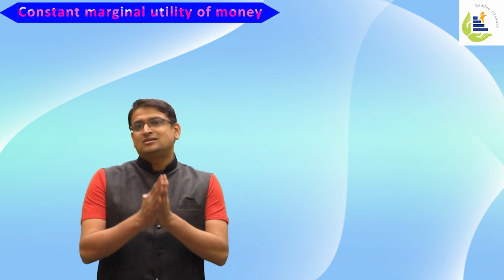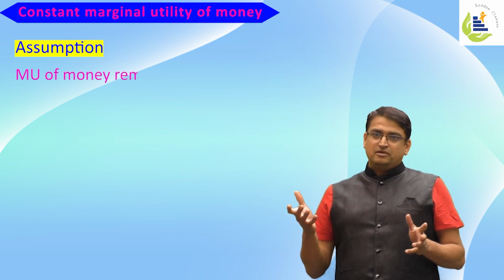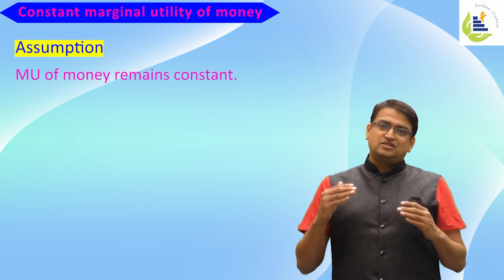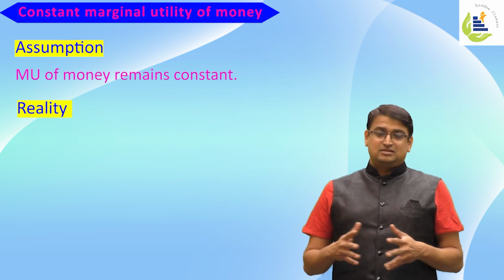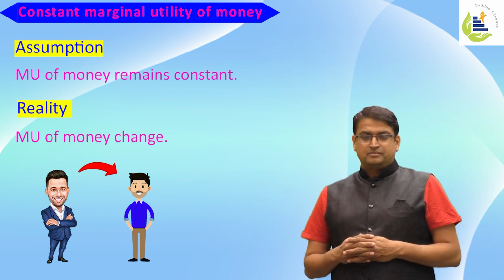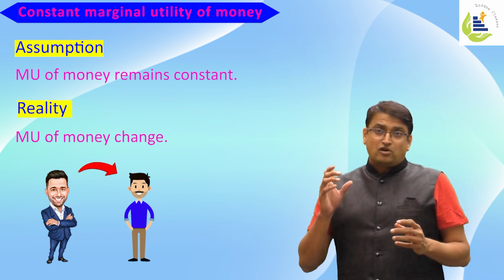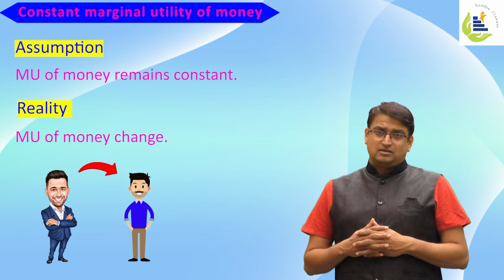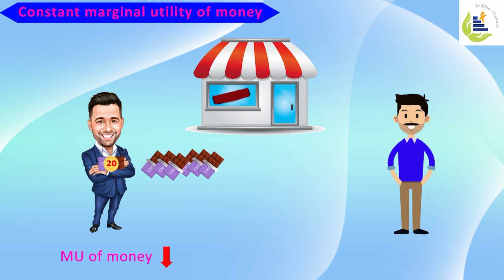Constant marginal utility of money | Criticisms of the law of DMU | Amit Laddha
In this video, we explore the concept of utility analysis, a method used to evaluate the benefits and value of different options or decisions. Utility analysis helps businesses, organizations, and individuals make informed choices by comparing the overall satisfaction or usefulness that each option provides. We'll break down the steps involved and explain how to apply this technique in real-world scenarios.

Laddha Classes.
24, Housing society, Behind District Court, Jalgaon.